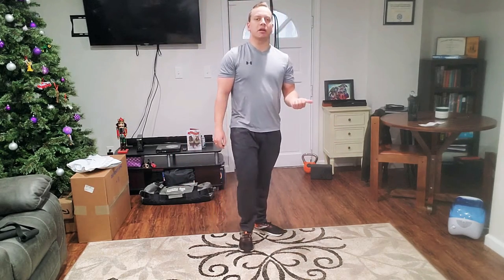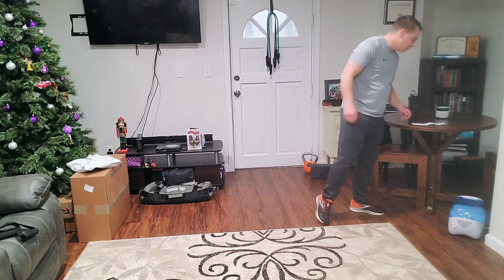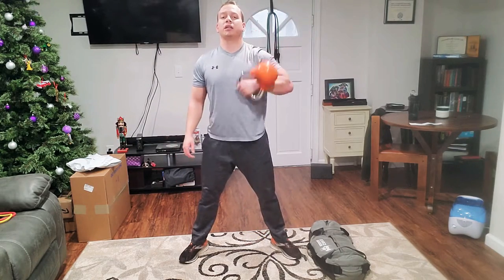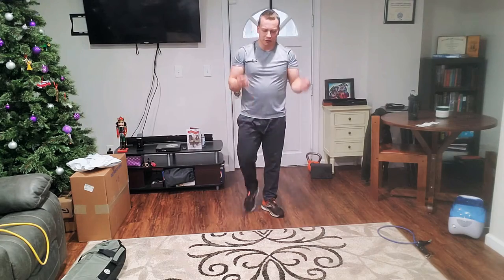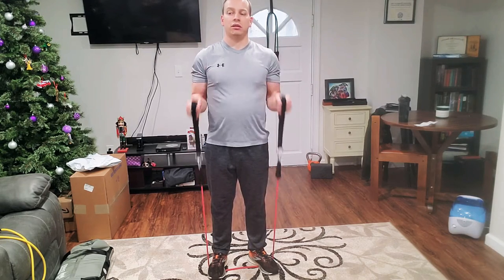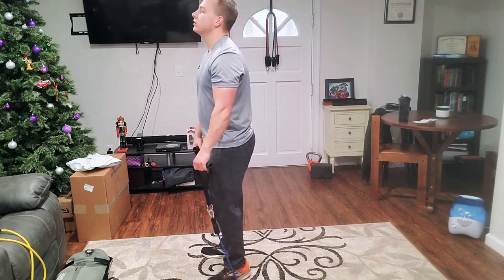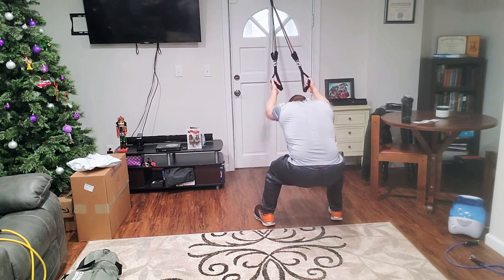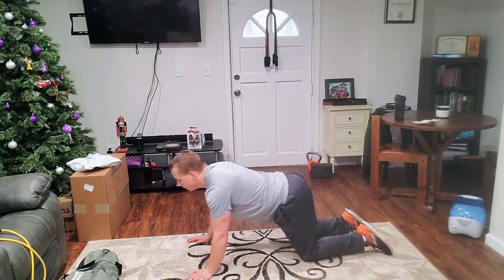Shoulders and Arms With A Little Extra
This is a roughly 48 minute workout for shoulders and biceps with power cleans thrown in. Required equipment: exercise bands or (dumbells, kettlebells). Optional equipment: exercise sandbag. For a harder workout take shorter breaks, do more reps or add weight.